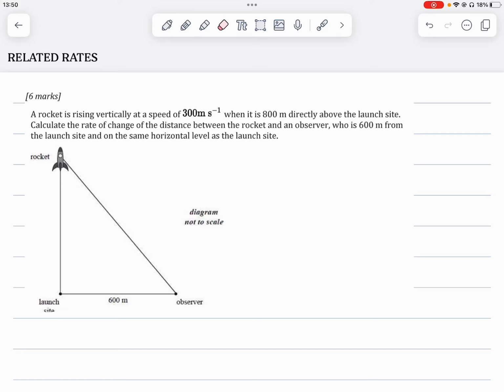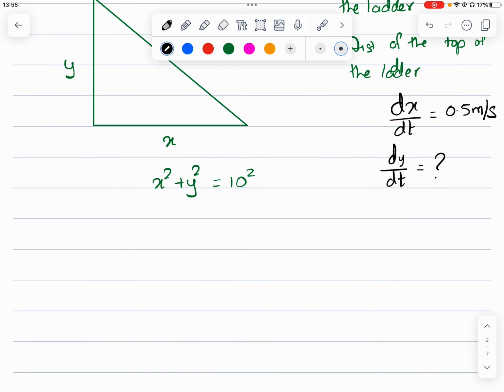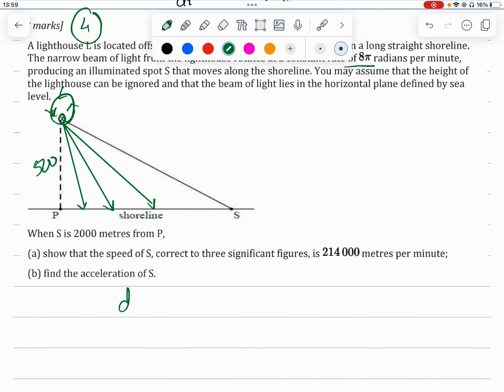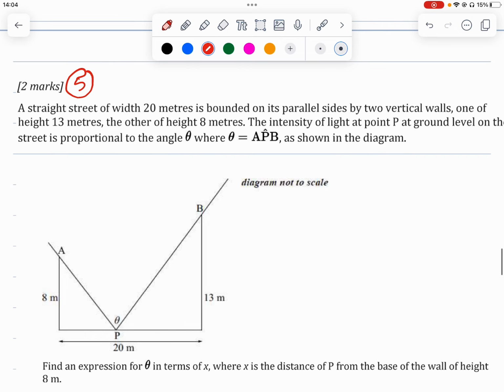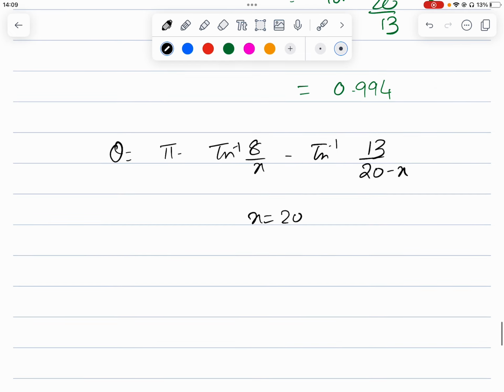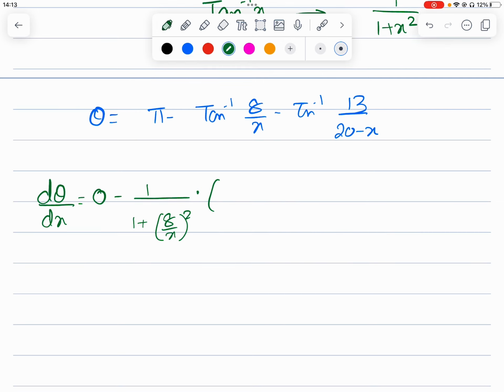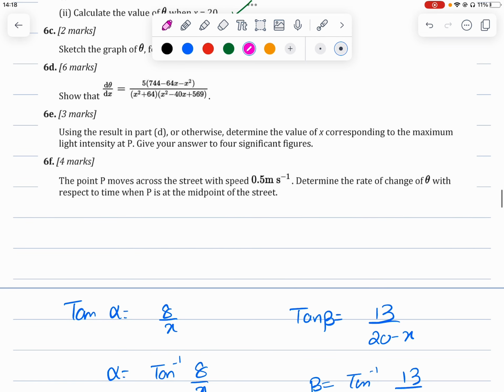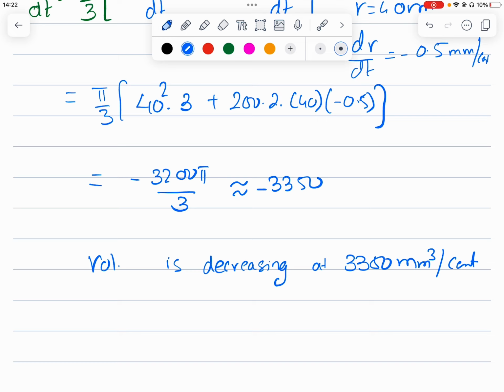Past Paper Questions Related Rates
Past Paper Questions Related Rates Part 2